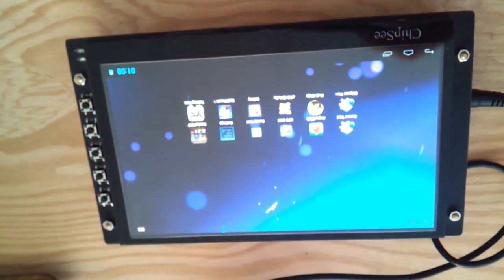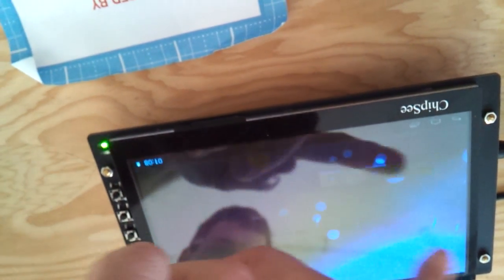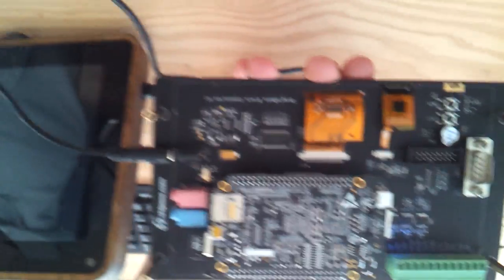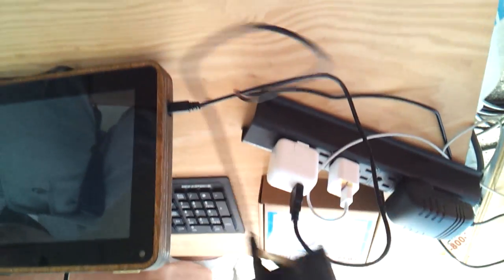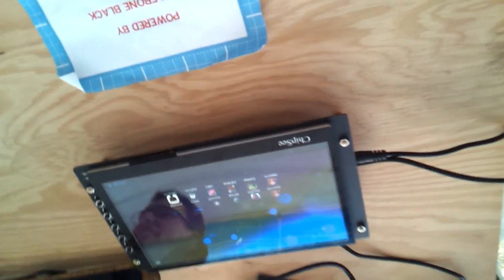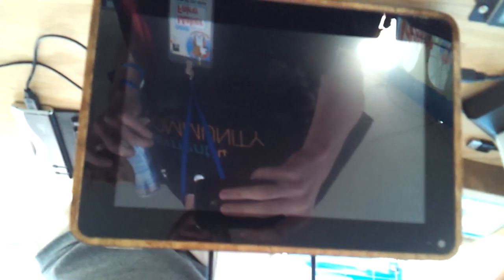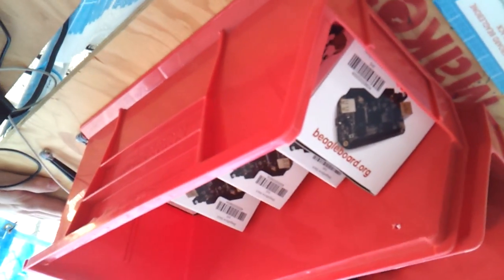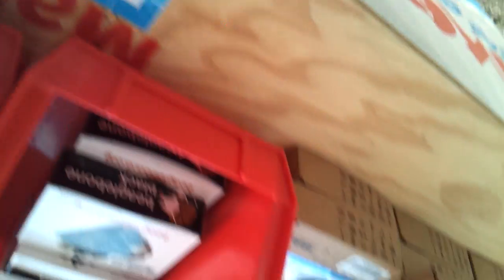Beaglebone black Android tablet in Maker Shed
Beaglebone black Android tablet in Maker Shed in Maker Faire Detroit